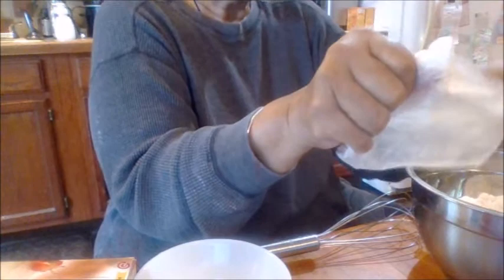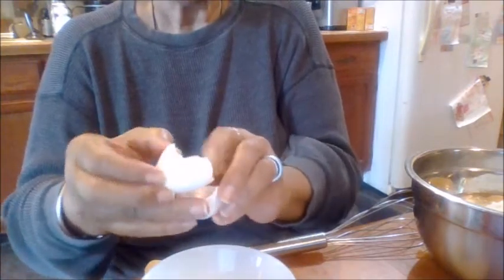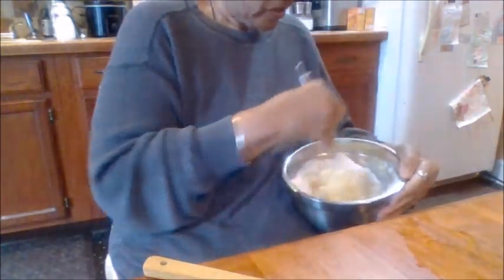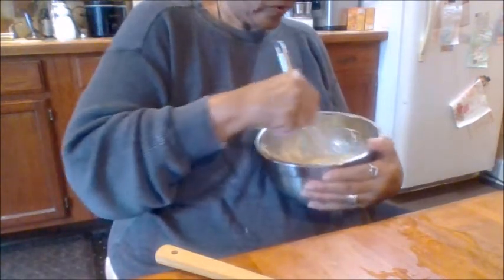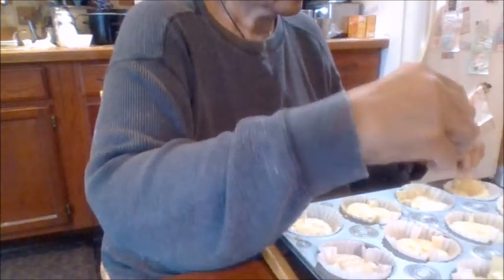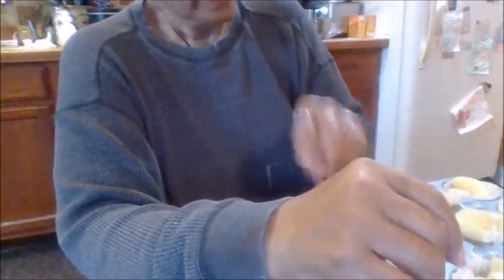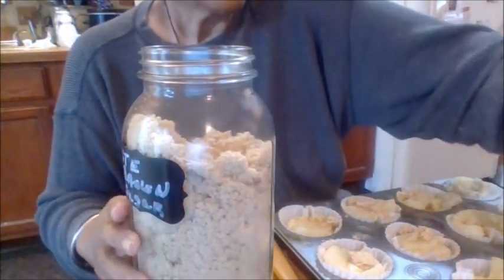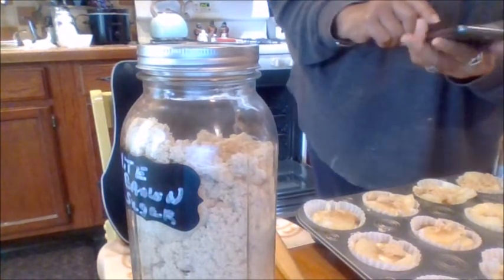What's Cooking On Friday Night? Pineapple Right Side Up Cup Cakes.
I do reviews on Tuesdays & Thursdays, DIYs on Wednesdays, Cooking on Fridays.  And I have a live auction on the 2nd & 4th Sunday of the month at 8pm.
My Granddaughters  RAP Video
Movie By Paranormal Hood
Episodes
Books:
Pouring A Floor
Herbal E-Books
The Herbal Survival Guidebook Kindle Edition

Donia Gonzales-Copeland
POB 371
Delaware City, DE 19706

 Mail to:
Donia Gonzales-Copeland
POB 371
Delaware City, Delaware 19706